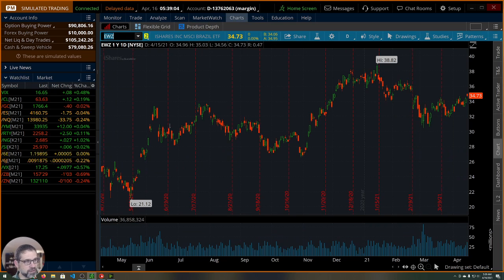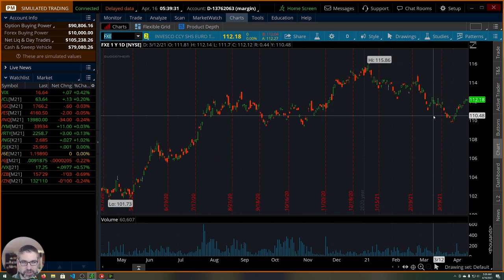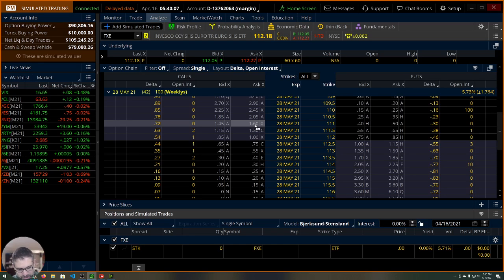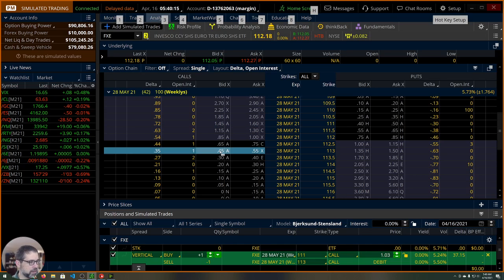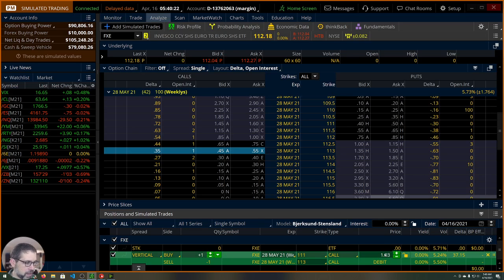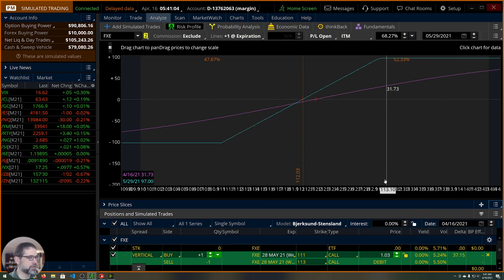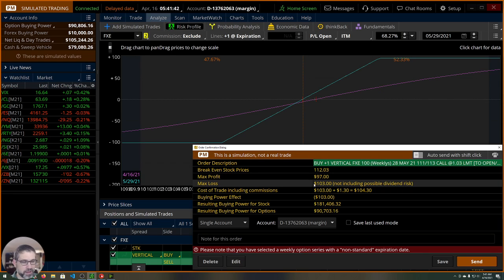FXE (Eurodollar) Long Call Vertical - Bullish Euro Trade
0:00 - Trade Overview
1:02 - Welcome
1:37 - FXE Charts
2:09 - Build the Trade
3:17 - Probabilities
4:30 - Like & Subscribe

Welcome to our video for April 16, 2021.

In today's cherry bomb trade, we explore bullish trade in the Eurodollar (FXE).